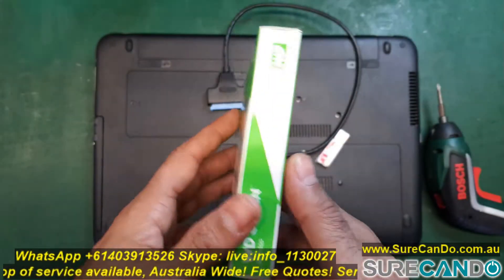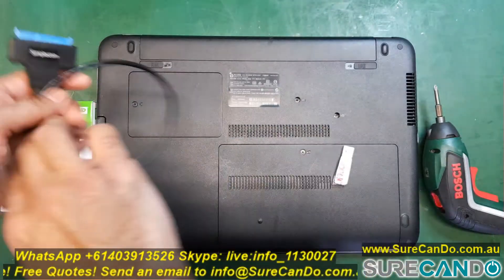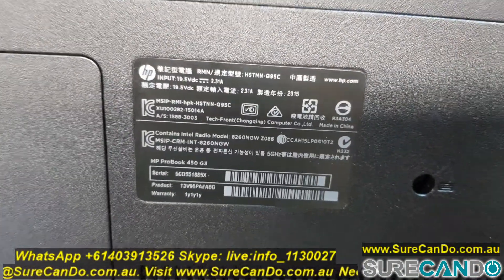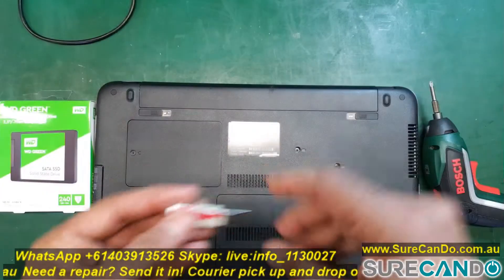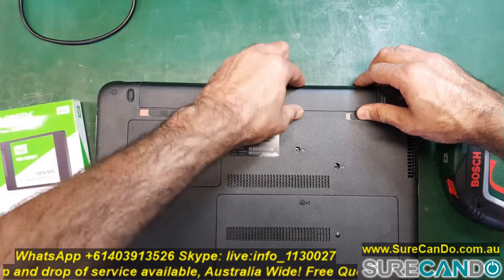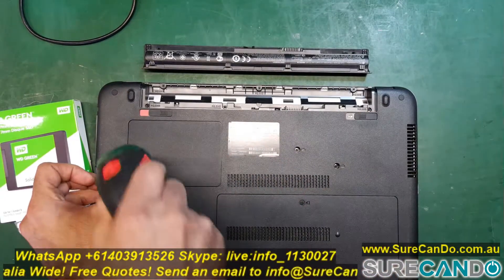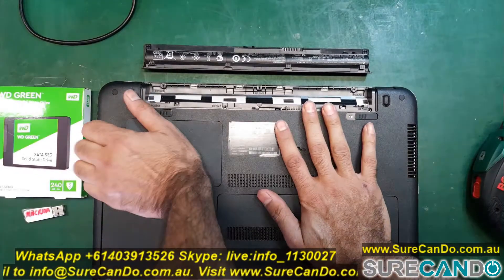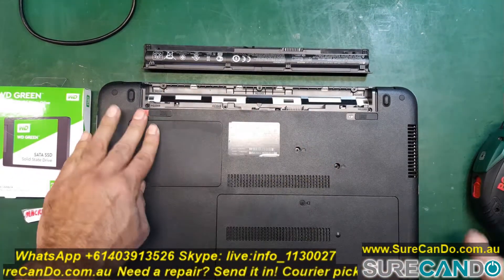HP ProBook 450 G3 How to Upgrade to SSD and Install Remove Hard Drive